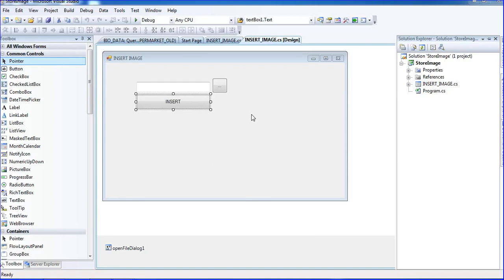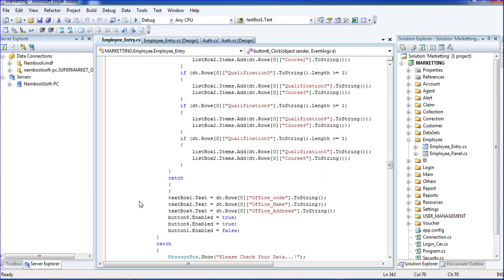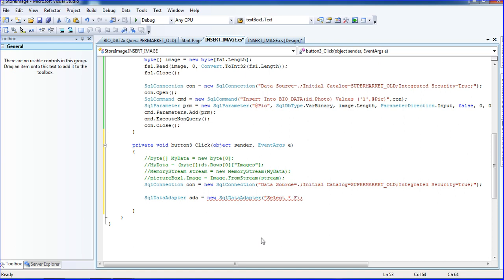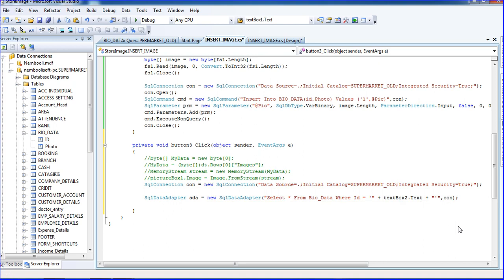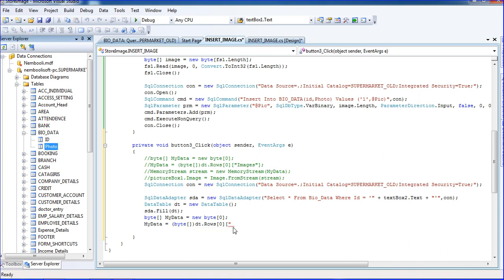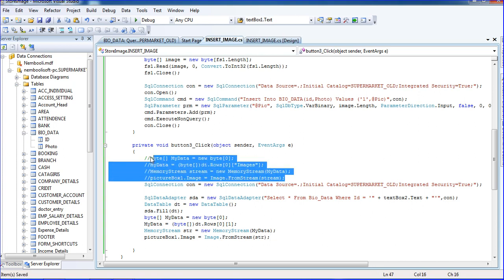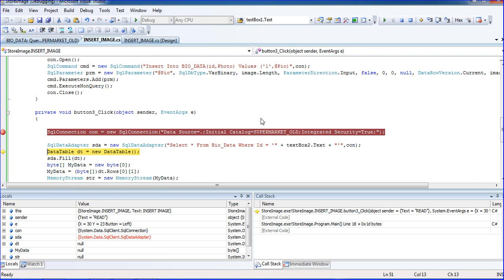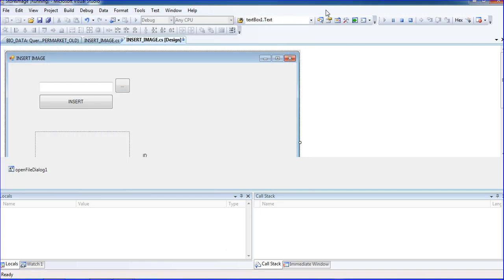C# Insert and Read Images Part 3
This Video Will Teach How To Insert Images to Database and How To Read Images From Database...Part III